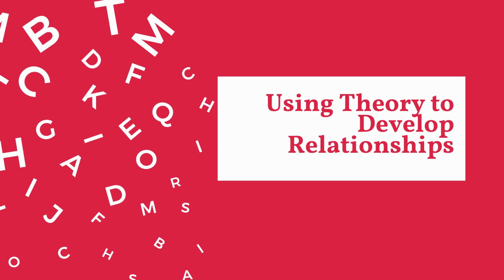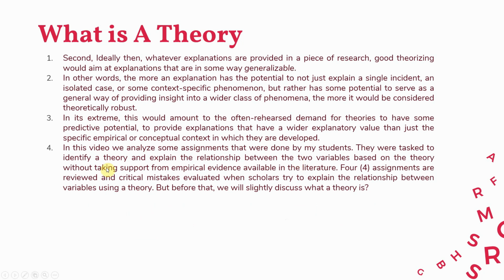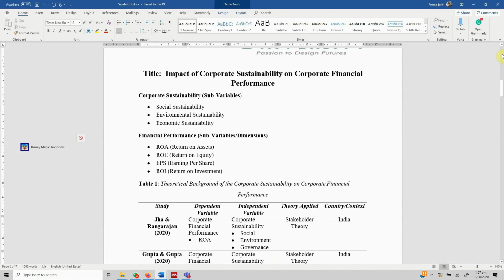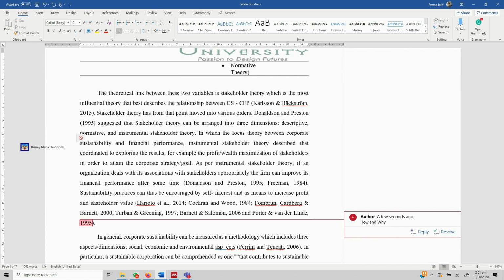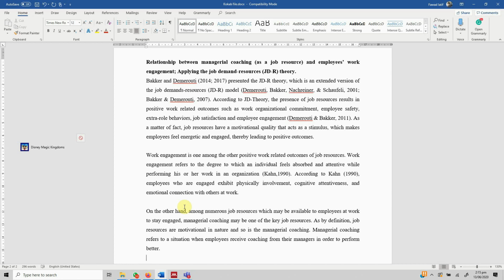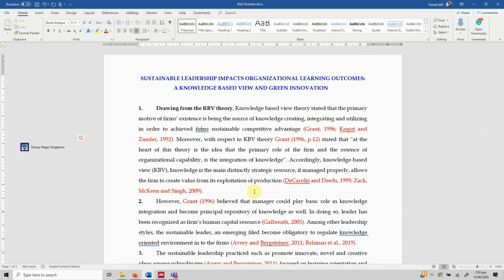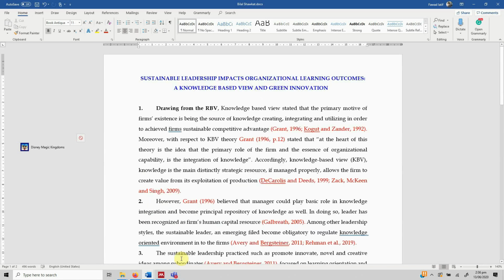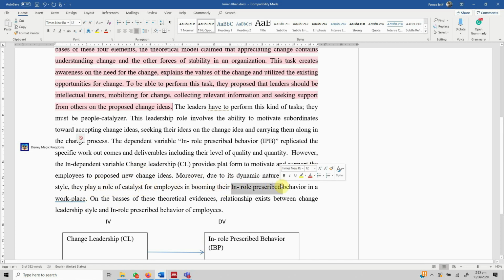Common Mistakes in using theory to explain the relationship between variables in Business Research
Failure to provide a sound theory to explain the relationship between variables often leads to rejection of the paper. This video focuses on this very issue. Starting with the concept of theory, the video reviews four assignments where students were tasked to explain the relationship between the two variables of their choice based on the theory without taking support from empirical evidence available in the literature. Four (4) assignments are reviewed and critical mistakes are evaluated when scholars try to explain the relationship between variables using a theory.